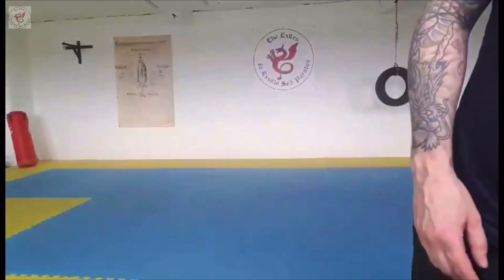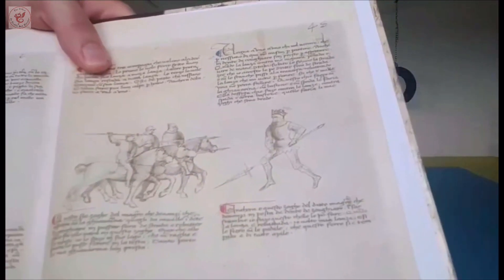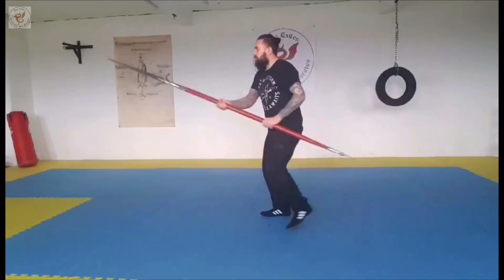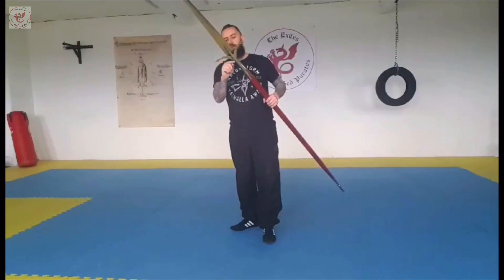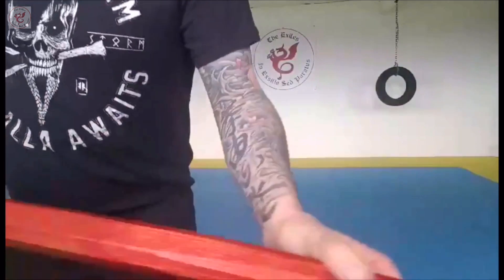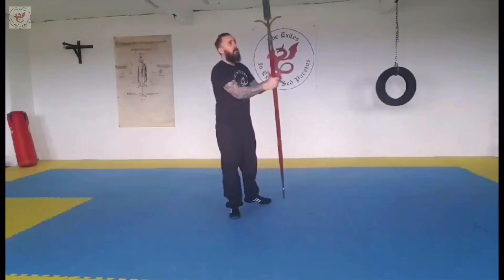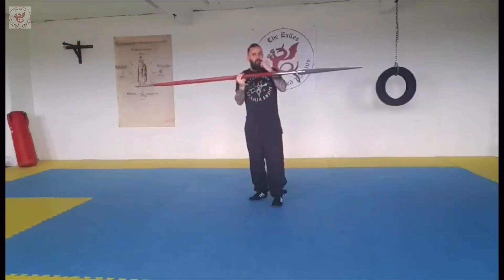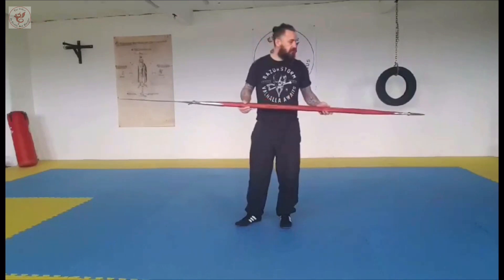Fiore dei Liberi - The Ghiavarina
What is it. How’s it’s used. A quick show and tell.

Cheers!

See more of our videos on Youtube: search for The Exiles CMMA

See website for details on all our clubs and locations: the-exiles. org. uk

The Exiles Kew, UK
The Exiles Reading, UK
The Exiles New England, USA
The Exiles Galway, Ireland
The Exiles Ceredigion, UK